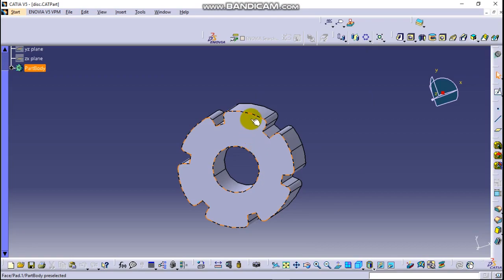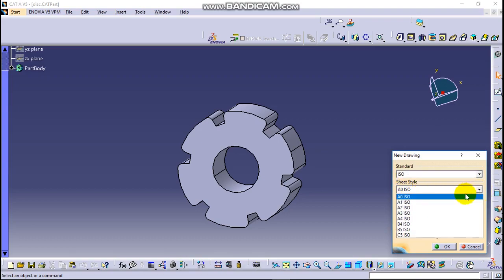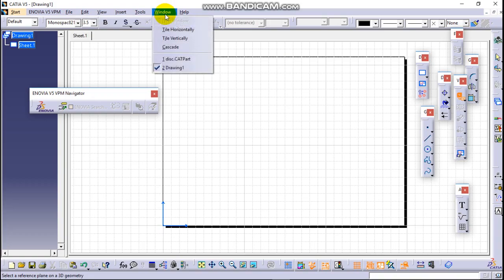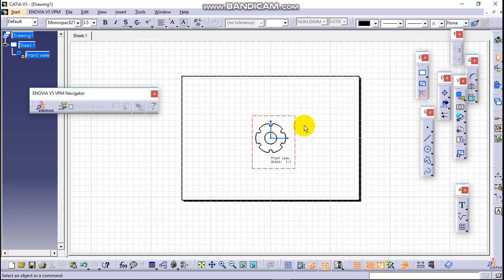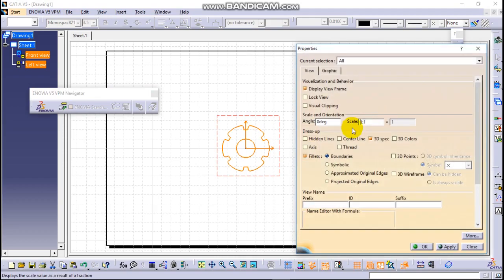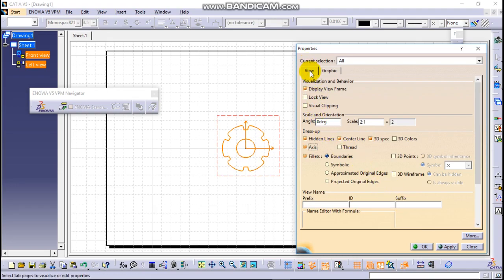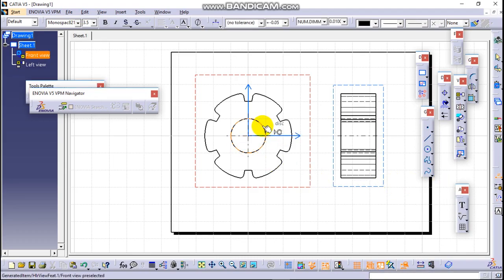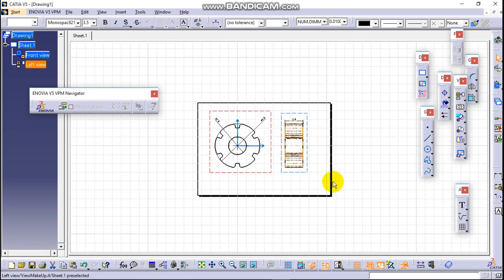How To Draft On CATIA V5-CATIA V5 Drafting -PDF File From CATIA V5-How To Convert CATIA File to PDF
this video will give you hint about "how to draft on catia v5?"